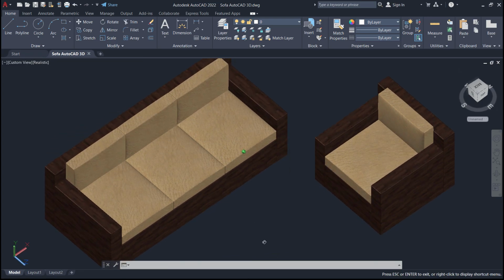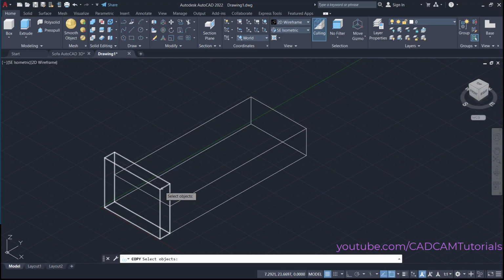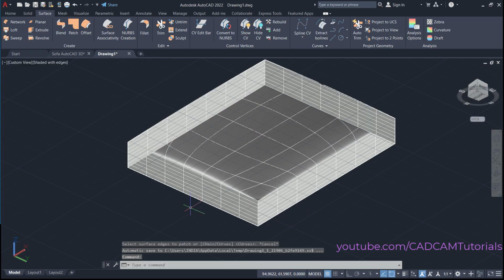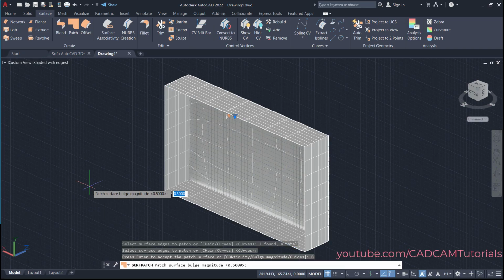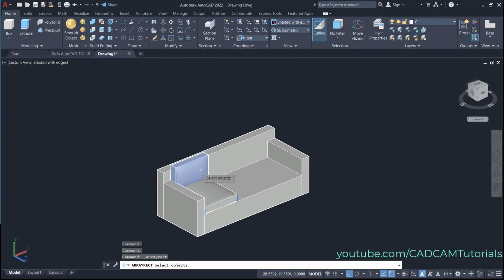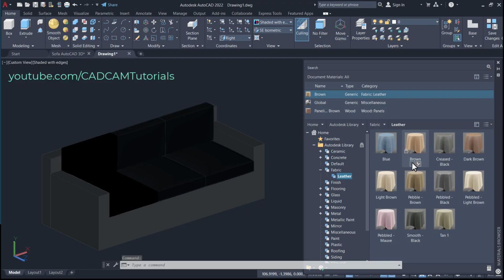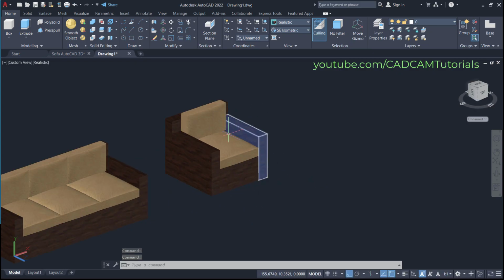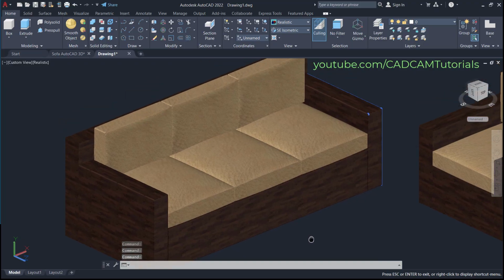AutoCAD 3D Interior Design Tutorial - 1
AutoCAD 3D Interior Design Tutorial - 1. From this tutorial we are starting new series for Interior Design using AutoCAD 3D. In this series of tutorials we will create 3D interior renders for all the rooms, starting with leaving room furniture. In this first tutorial we will learn to create AutoCAD 3D Sofa step by step from scratch and we will also learn to apply material in AutoCAD.

AutoCAD 3D
AutoCAD 3D design
AutoCAD 3D interior design
AutoCAD 3D interior
AutoCAD 3D interior modeling
AutoCAD 3D drawing interior
AutoCAD material apply
AutoCAD material browser